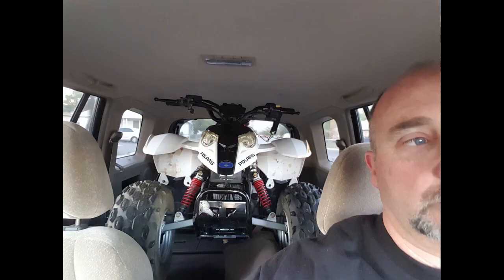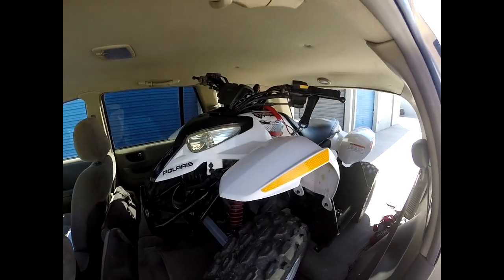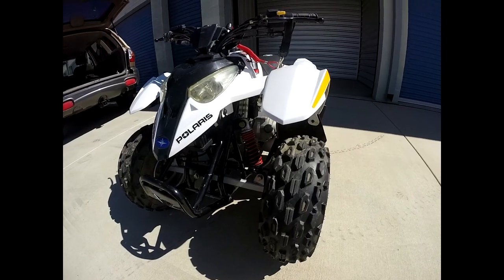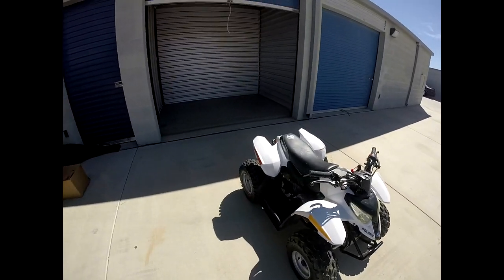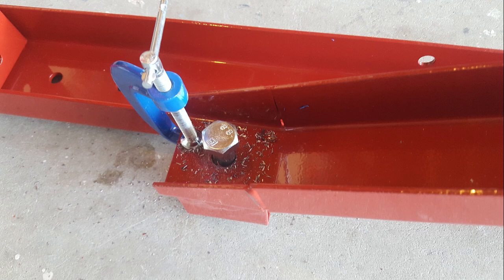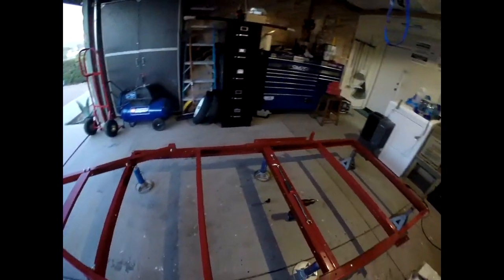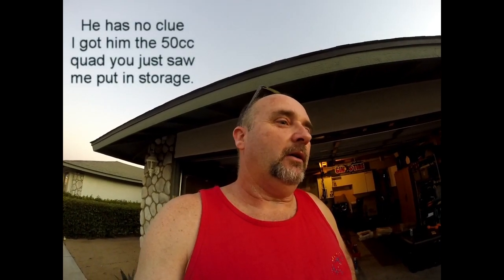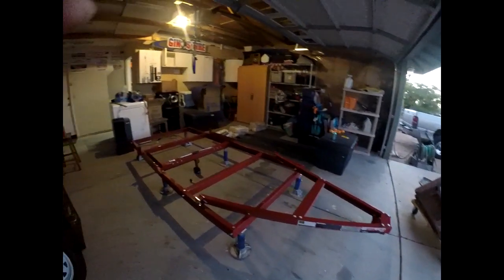Homemade DIY Camper - Frame & Axles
4 X 8 Harbor Freight Camper Build.

DIY How to build a tiny camper, how to build a micro camper, building a micro camper, how to build a homemade camper, building a homemade camper, homemade camper, how to build a tiny camper, how to build a teardrop camper,
diy camper, camping, camper, 4x8 camper, harbor freight, harborfreight, harbor freight camper,
off road camper, offroad camper, off roading camper, tent trailer,
small trailer, tiny trailer, father son, outdoors, 4 x 8 trailer,
harbor freight 4x8 trailer, harbor freight homemade camper,
build project, build, projec